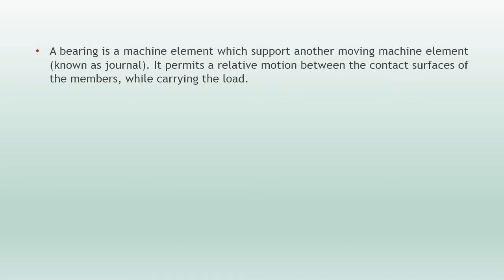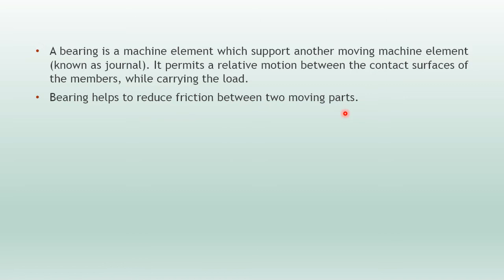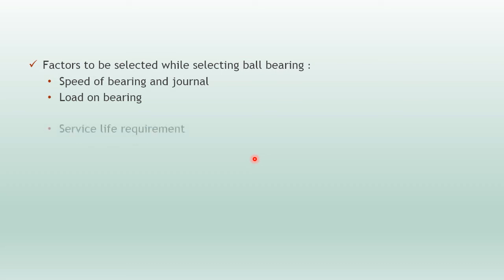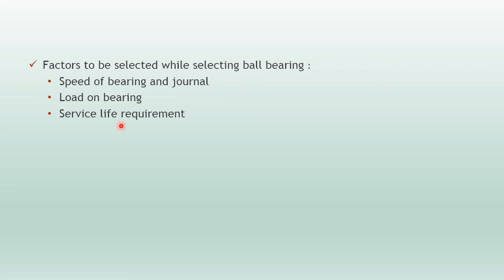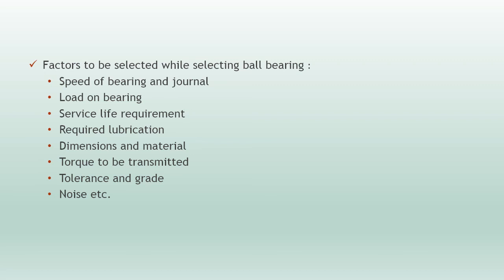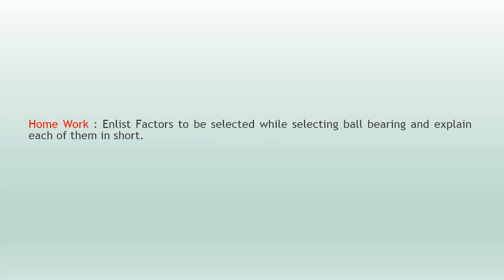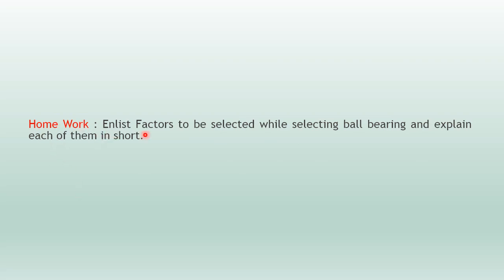ACD Lecture No.51 - selection of bearings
Factors to consider while selectiong bearings.